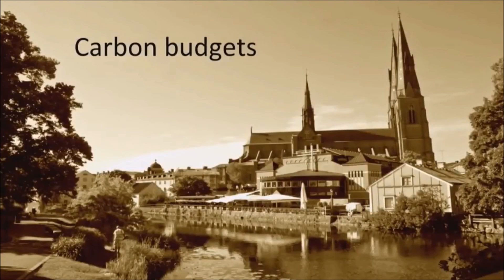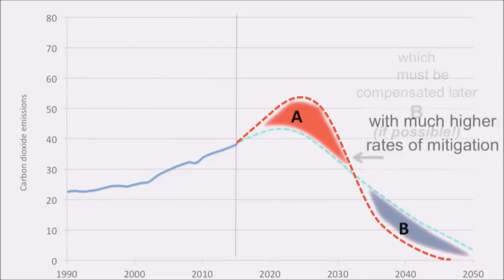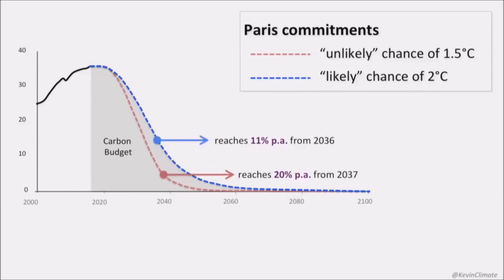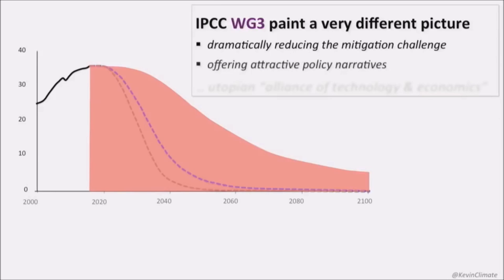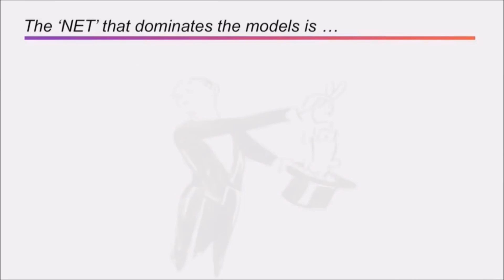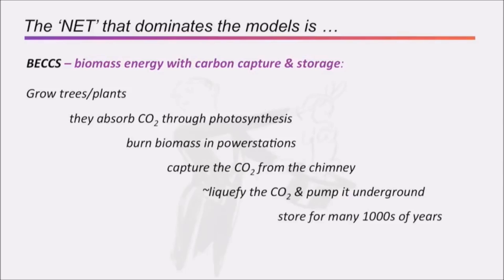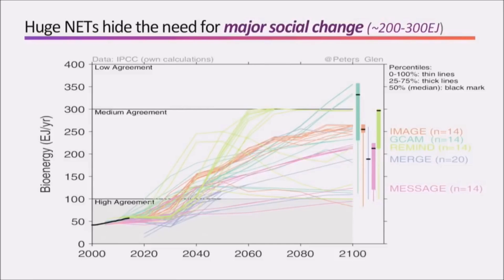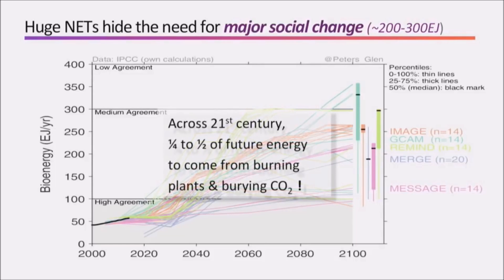Carbon budgets, why the Paris climate agreement is impossible and stopping 2oC is highly unlikely.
Rapid Climate Change is the symptom, capitalism is the driving cause. Capitalism cannot solve climate change.

Presented by Pro Kevin Anderson BSc MSc PhD

Bio:
Kevin Anderson is Professor of Energy and Climate Change in the School of Mechanical, Aerospace and Civil Engineering at the University of Manchester. He is Deputy Director of the Tyndall Centre for Climate Change Research and is research active with recent publications in Royal Society journals and Nature. He engages widely across all tiers of government; from reporting on aviation-related emissions to the EU Parliament, advising the Prime Minister's office on Carbon Trading and having contributed to the development of the UK's Climate Change Act.